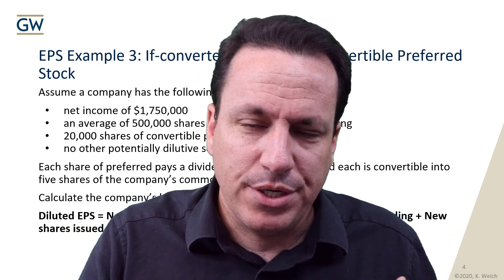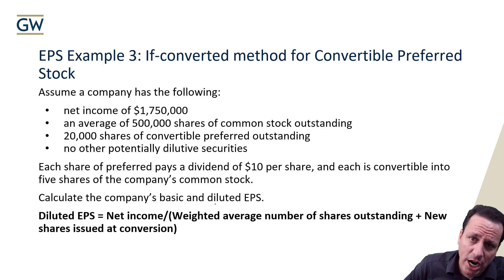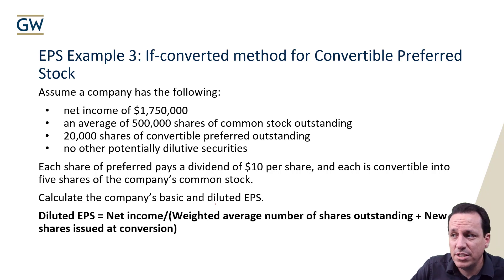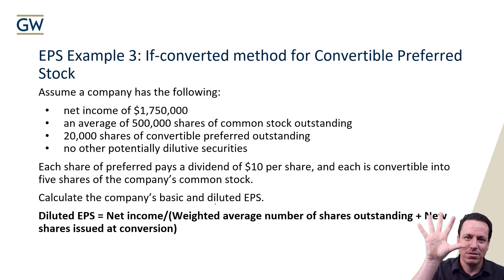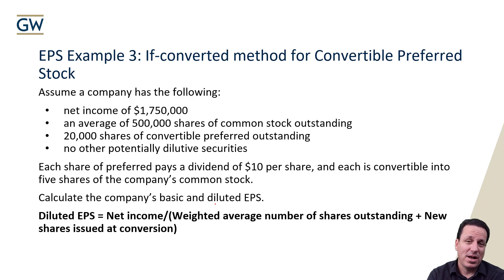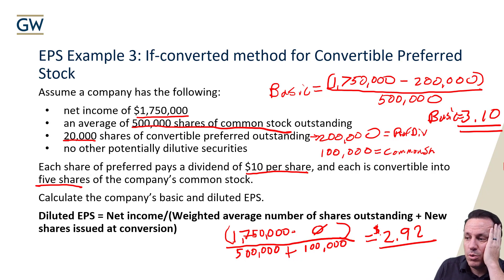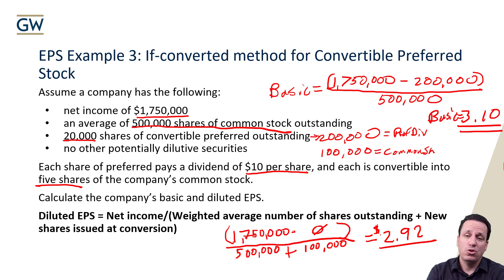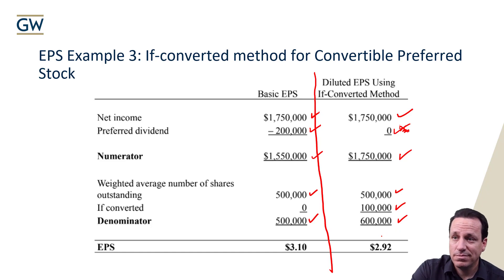Diluted EPS Example Convertible Preferred Stock